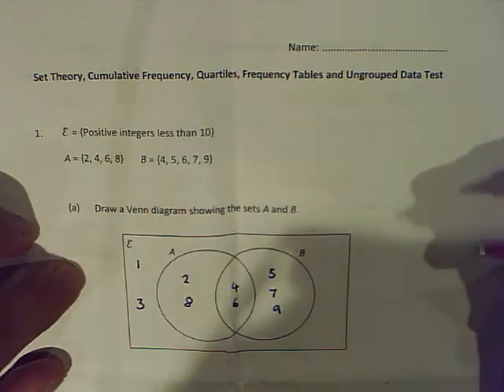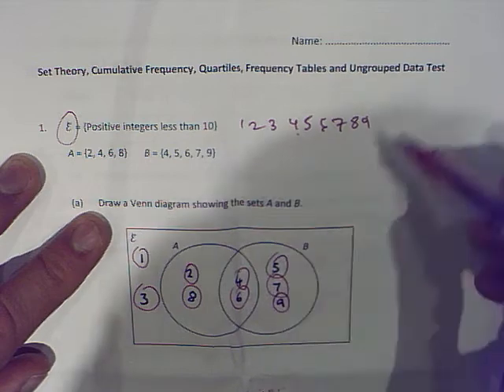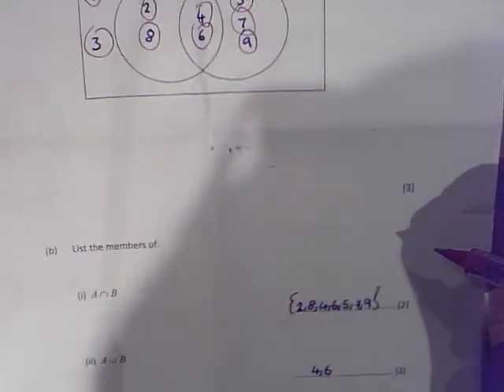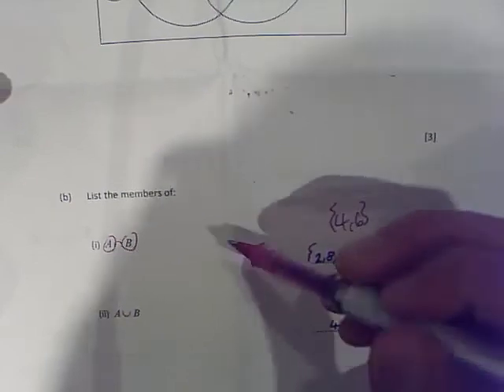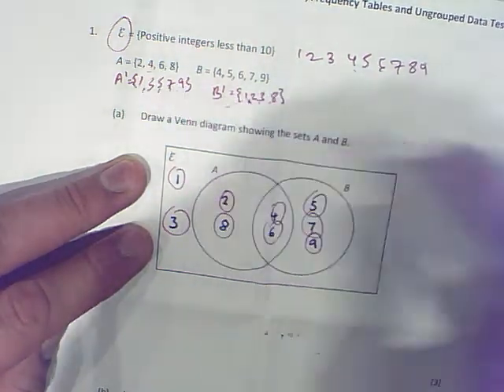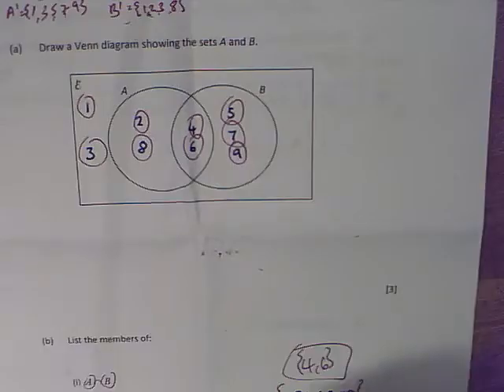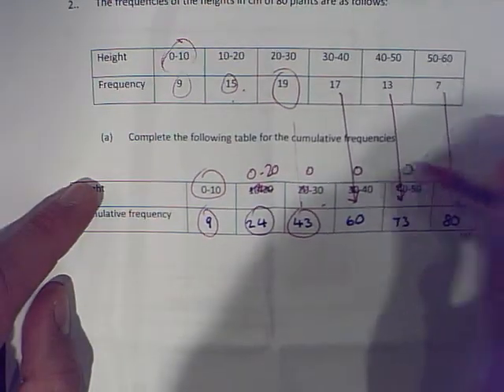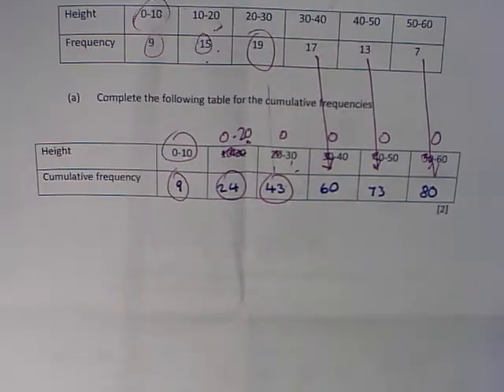Set Theory and Statistics Test revision q1 and 2